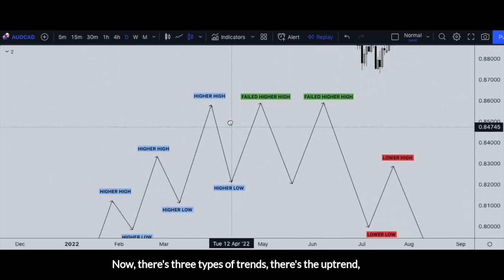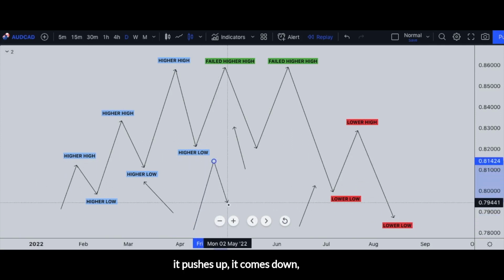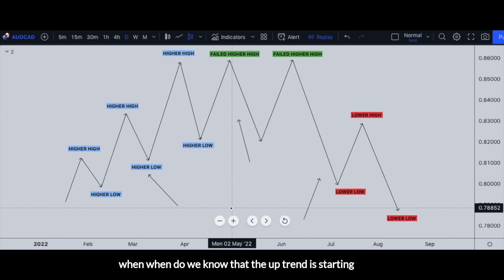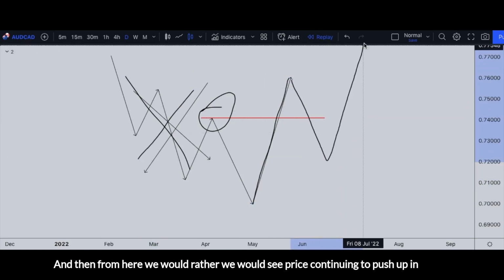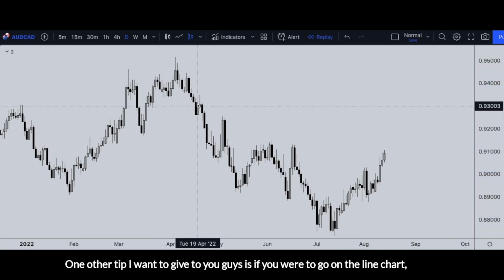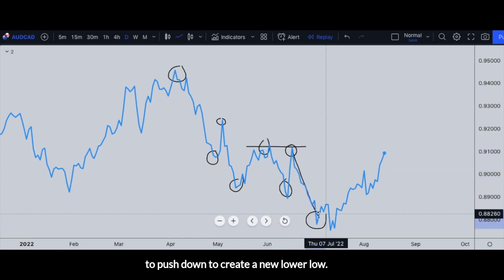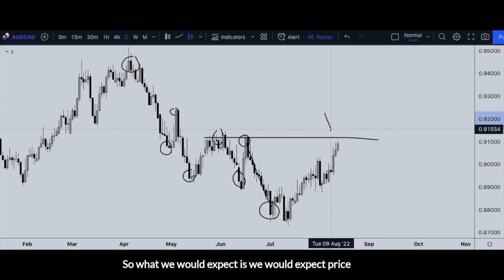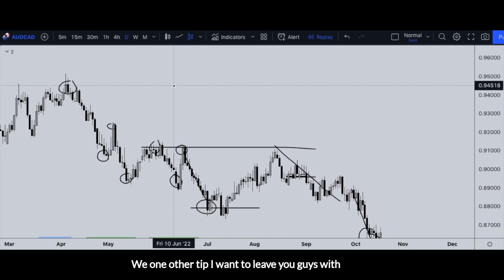Easiest Way to Find the Trend | Higher Win Rate!